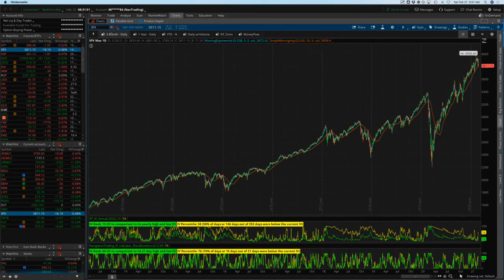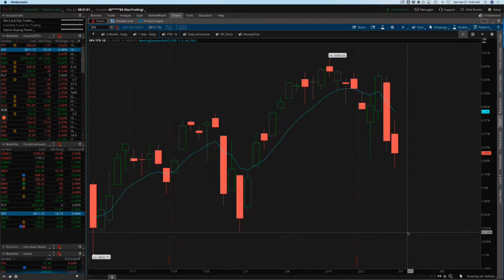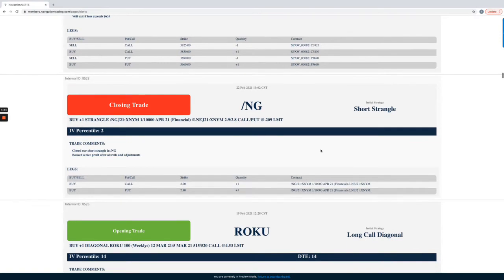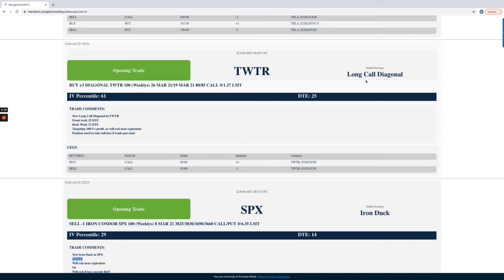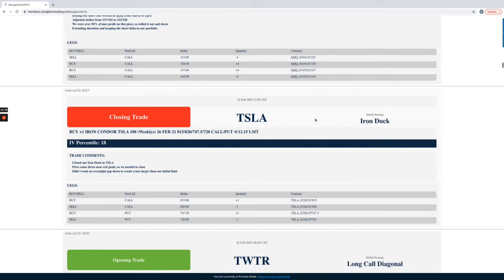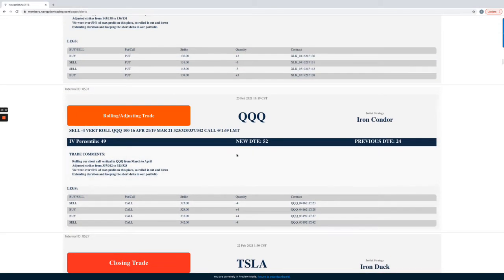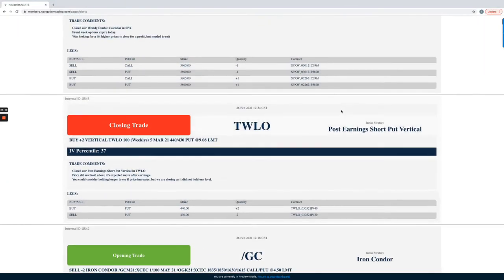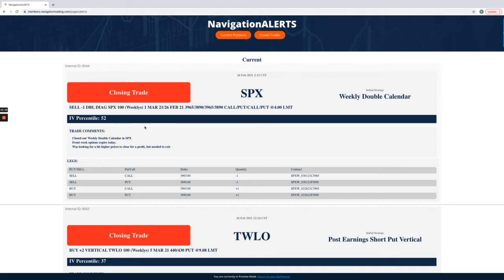Trading Options - Weekly Video Update from February 26, 2021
Each week our NavigationTrading Pro Members get access to a Weekly Video Update to review all trades from the week. Here is one from February 26, 2021.

Happy Trading!

YouTube.com/navigationtrading
Facebook.com/navigationtrading